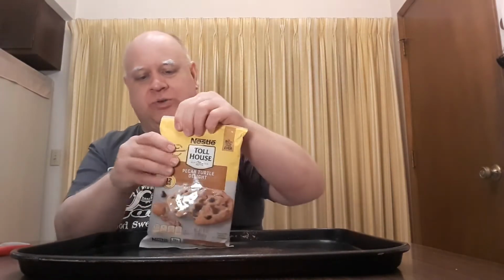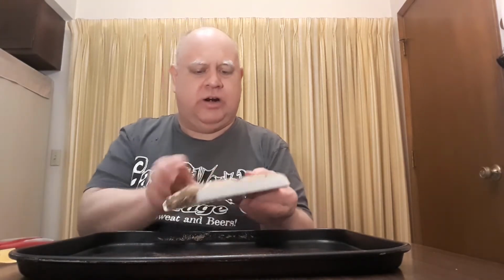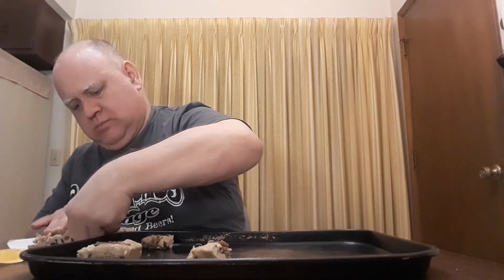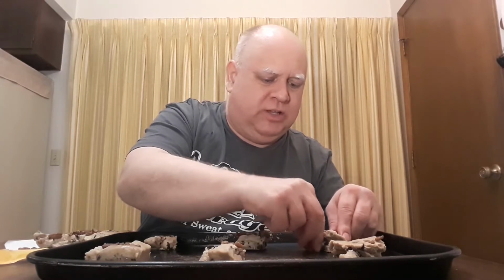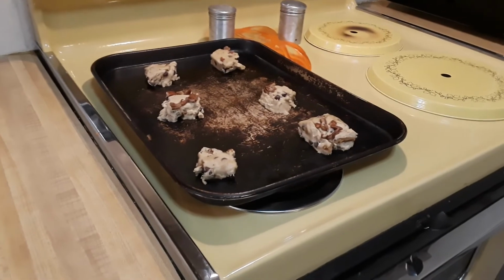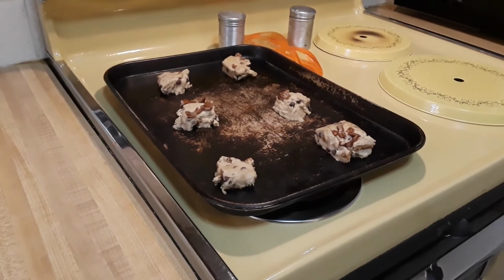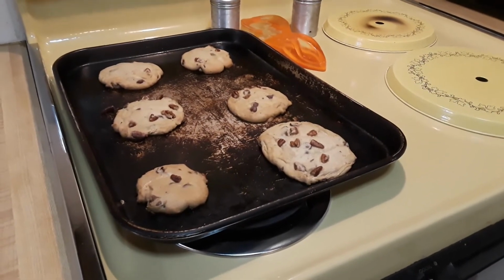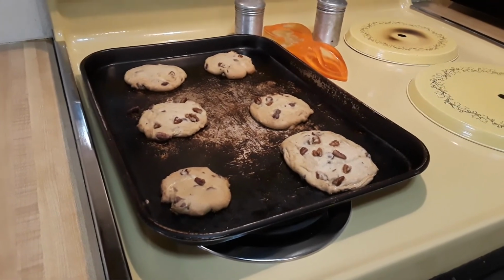World's Worst Cook Attempts to Make Nestle Tollhouse Ready to Bake Cookies and Runs into a Problem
Today I do my best to make a batch of Nestle Tollhouse ready to bake cookies for the first time in my life. It's obvious I'm no professional baker because I seem to have run into a slight problem in the end.